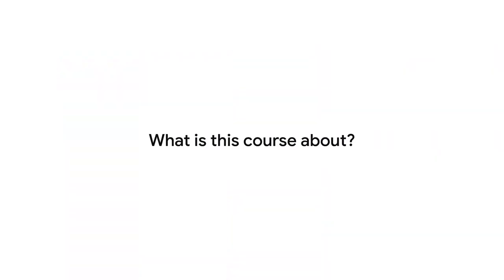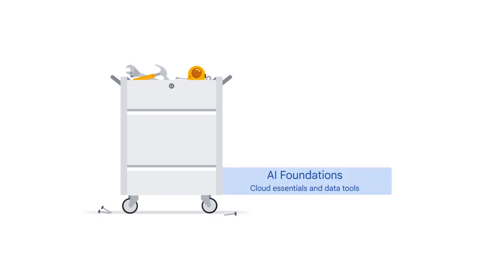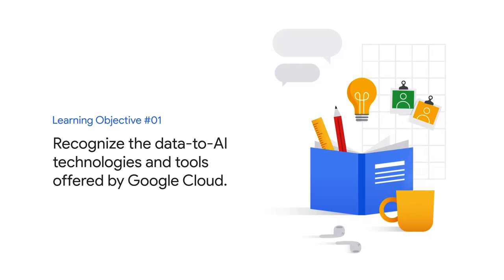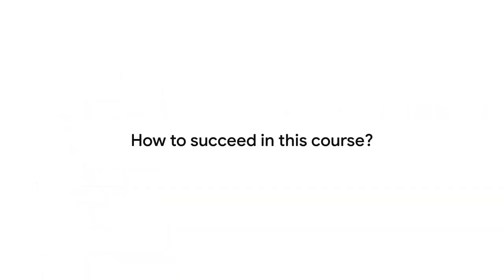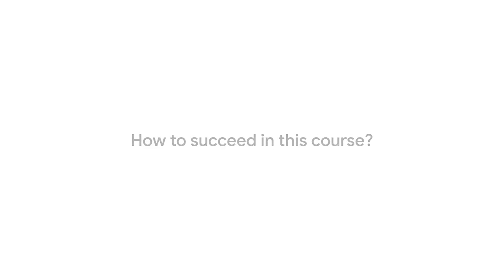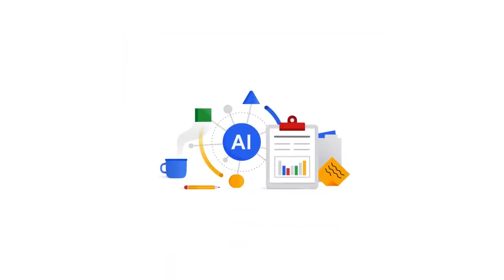INTRODUCTION TO AI & ML COURSE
"Introduction to AI & ML on Google Cloud | Course Overview"

Welcome to the Introduction to AI & ML on Google Cloud course! 🚀 In this video, we’ll give you an overview of what to expect in this series. You'll learn about the fundamentals of Artificial Intelligence (AI) and Machine Learning (ML), the tools available on Google Cloud, and how this course will help you build, train, and deploy AI models efficiently.

🔹 What is AI & ML?
🔹 Why use Google Cloud for AI?

Get ready to dive into the world of AI & ML with Google Cloud! 🚀